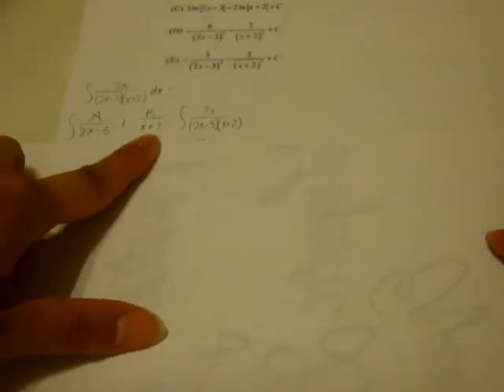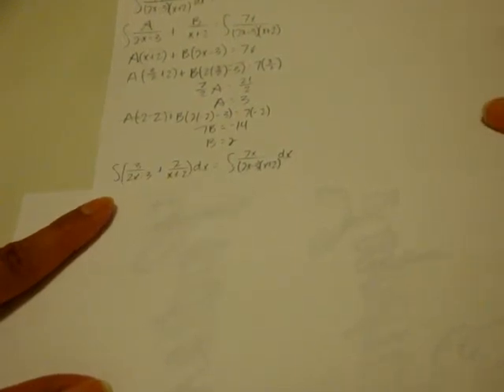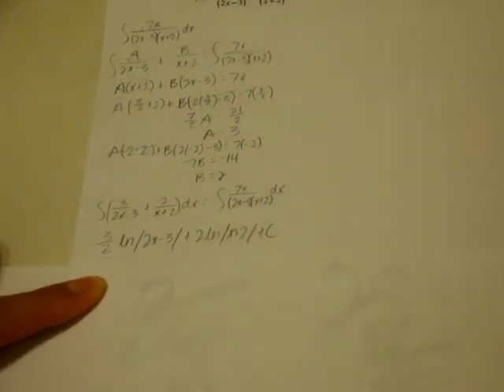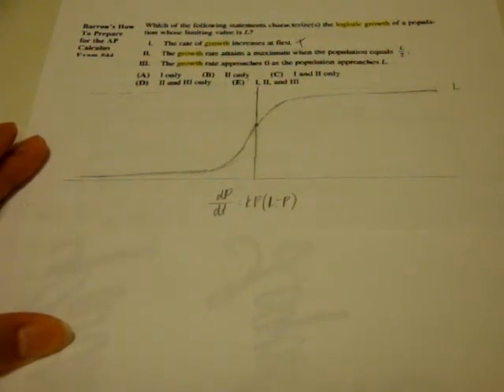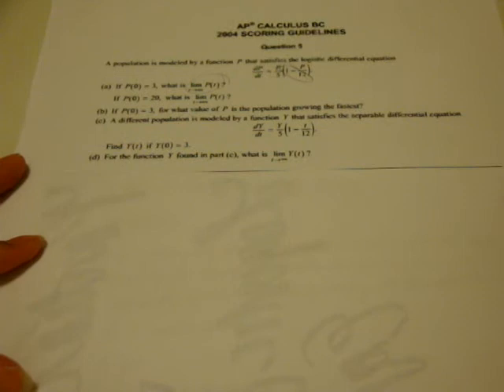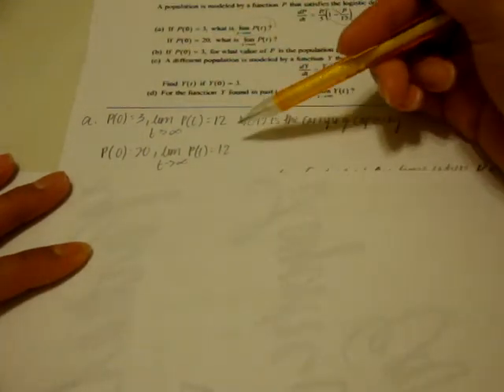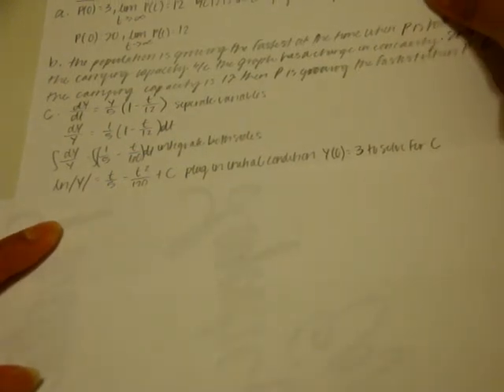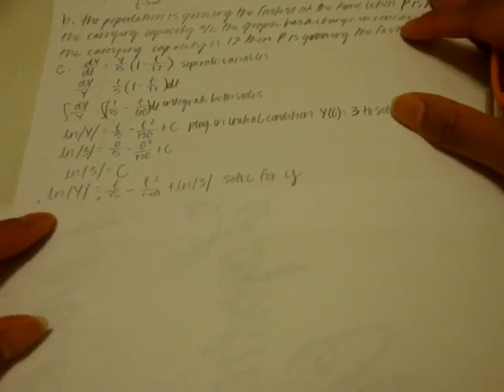Partial Fractions and Logistic Differential Equations Review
Tricia's Calculus Project May 2012